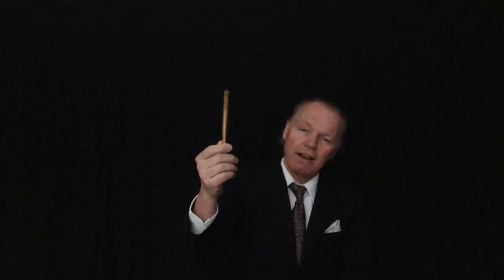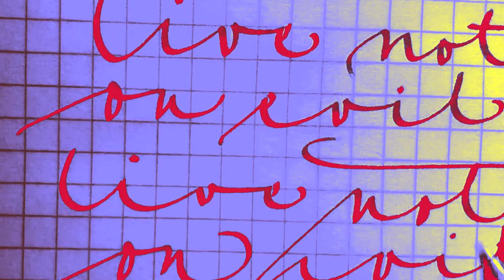Writing examples: Waterman fountain pen